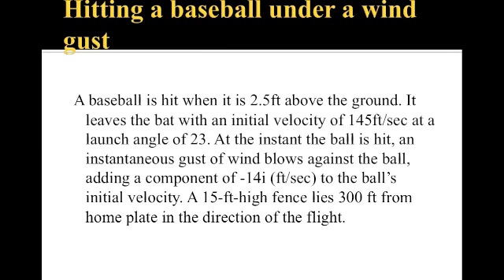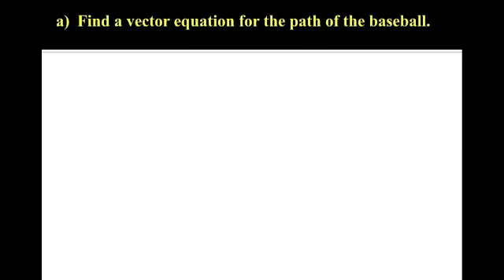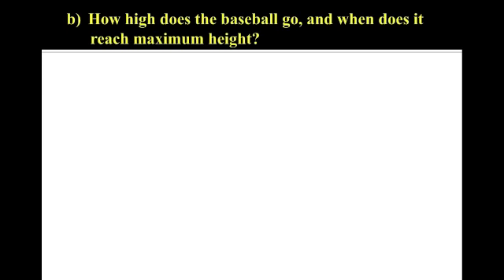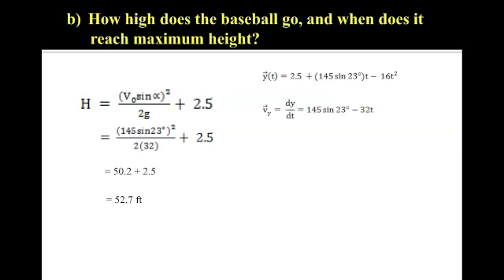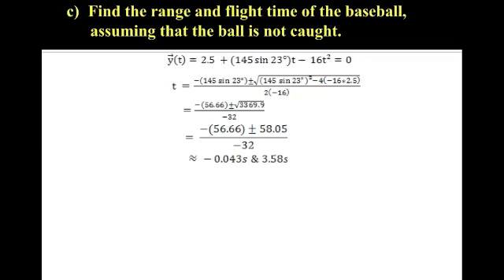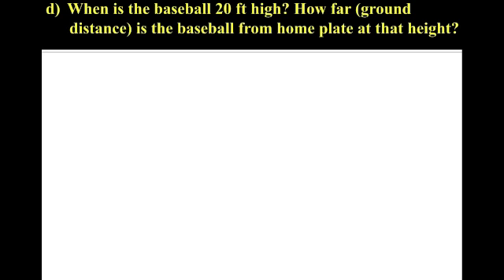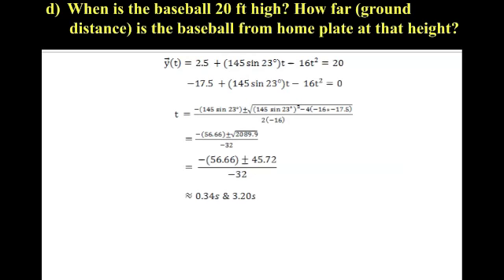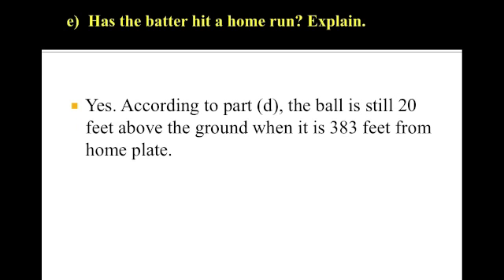Calculus 3 (JoonHo & Melvin)